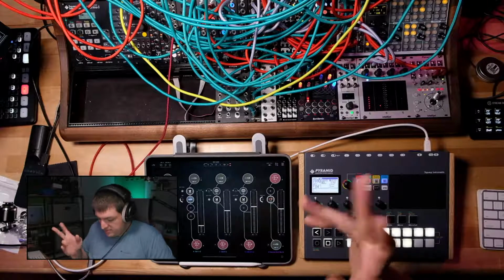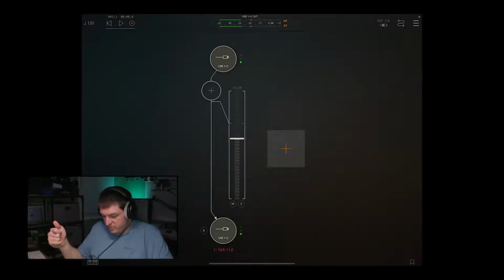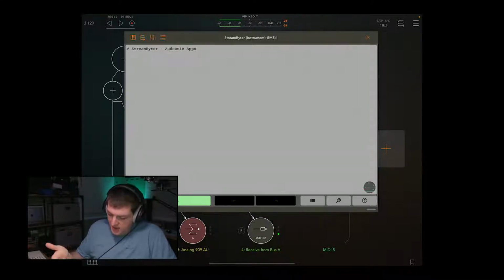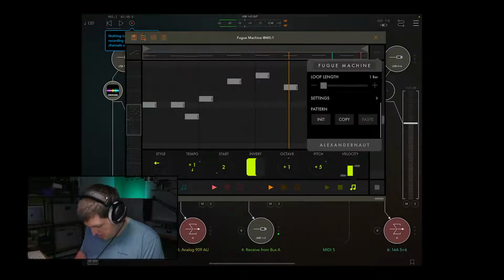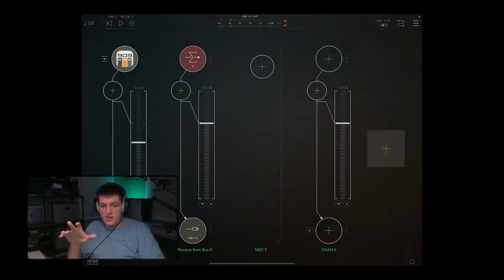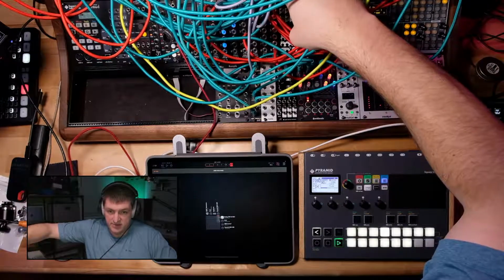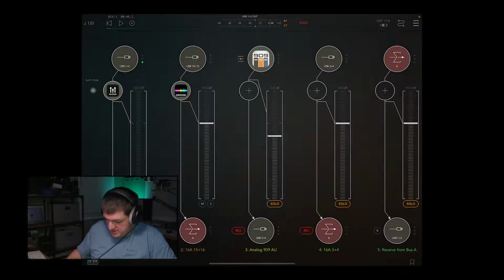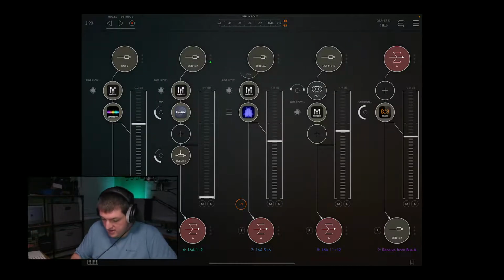JAMUARY2021 Day 7: Hybrid iPad Setups!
Notional schedule of events:
4th -10th: iPad week!
11th-17th: PatchTCG Patch from Scratch (New patch every day)
18th-24th: Viewers Choice!
25th-31st: Song Mode